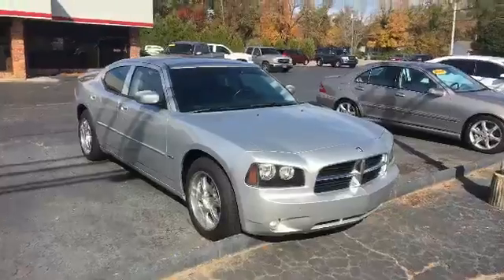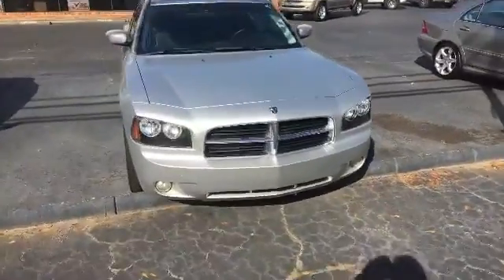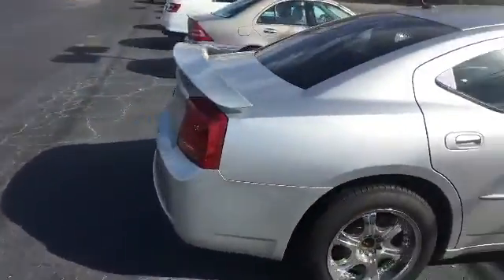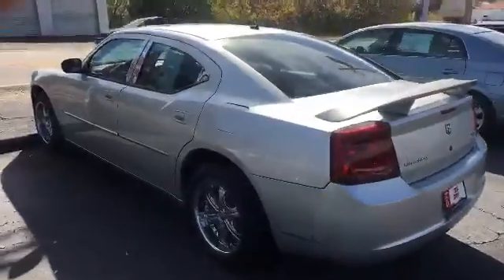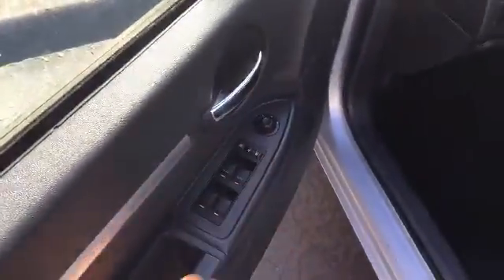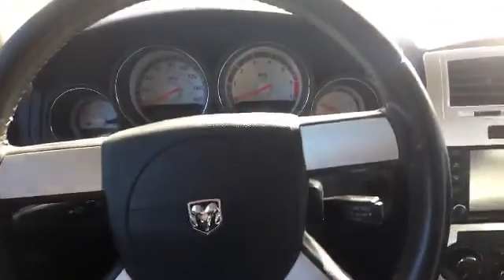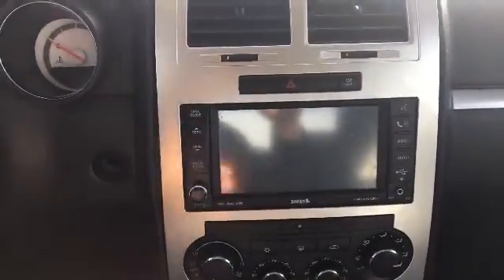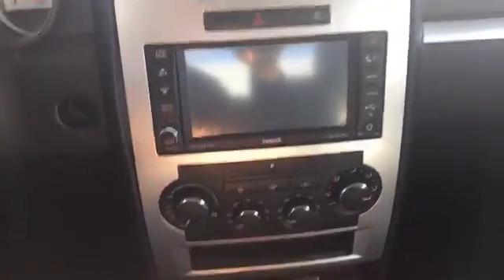Mr. Adams 2008 Dodge charger from Mike Ward at Lagrange Toyota